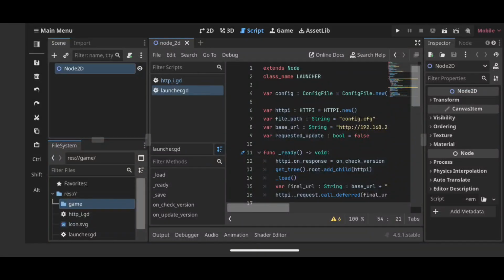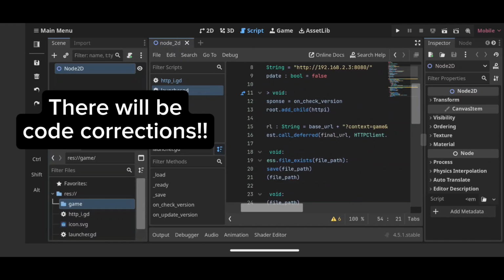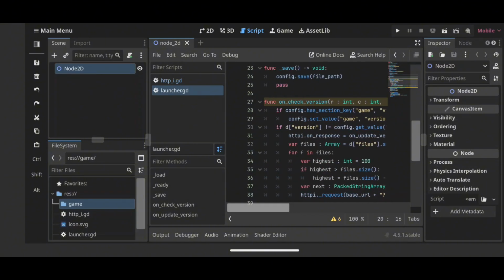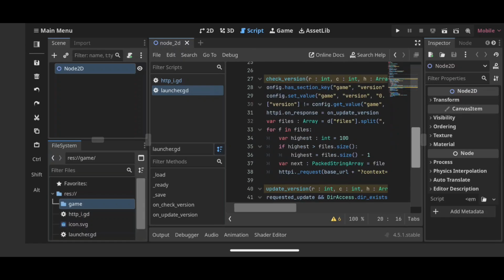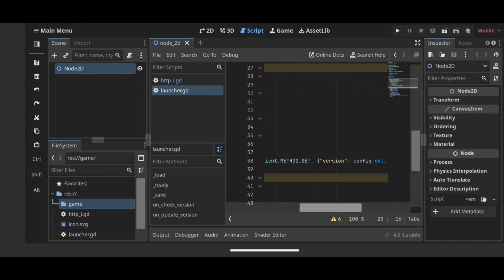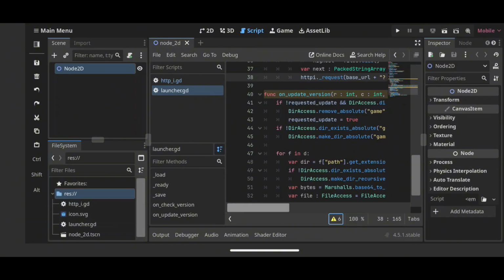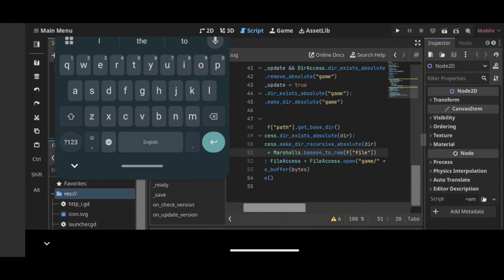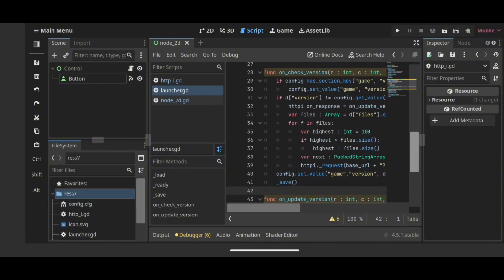How to make a Game Launcher on Godot (and PHP) - Launcher #7